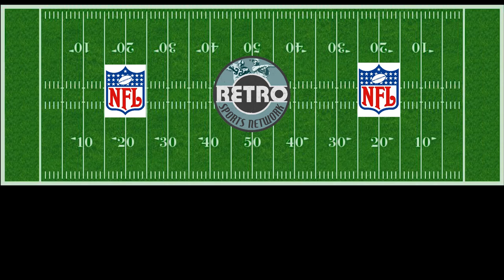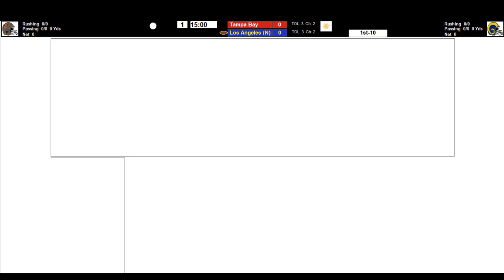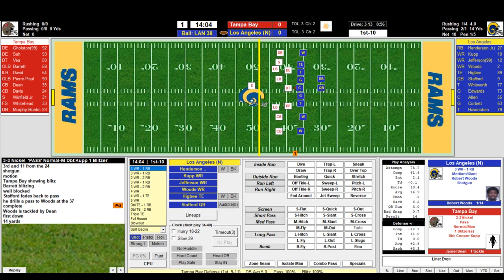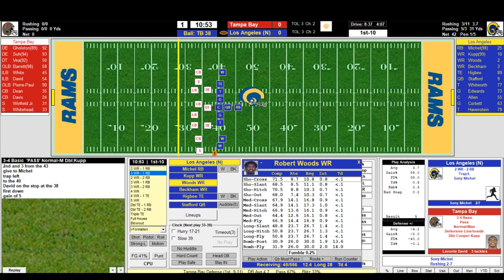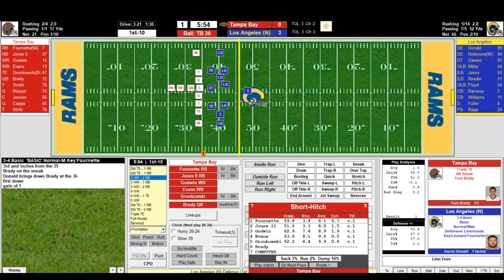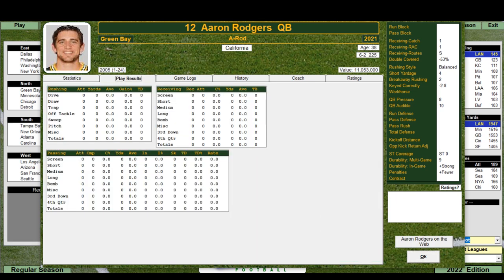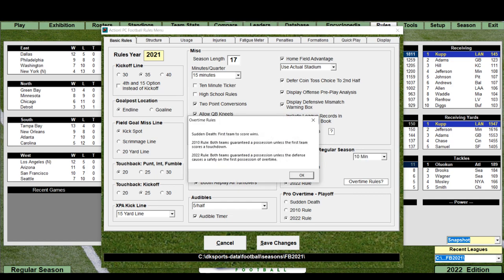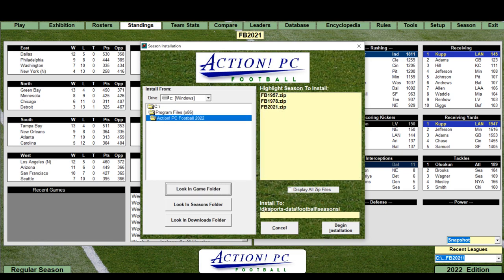Action PC Football 2022: A First Look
My first impressions of the latest football release from Dave Koch Sports.